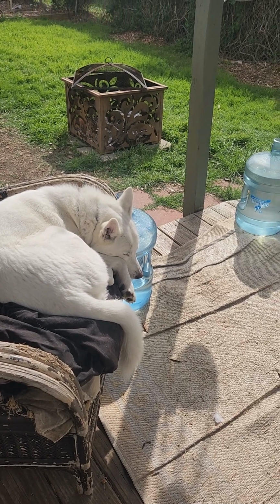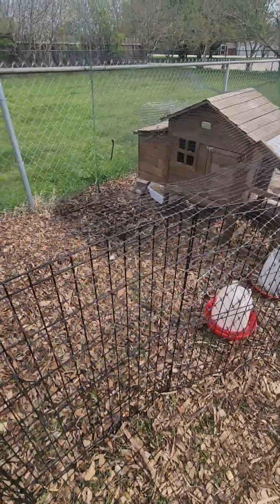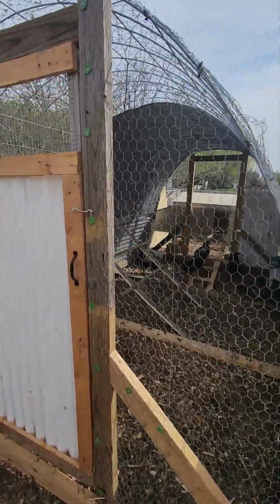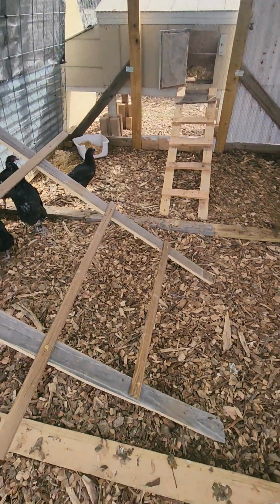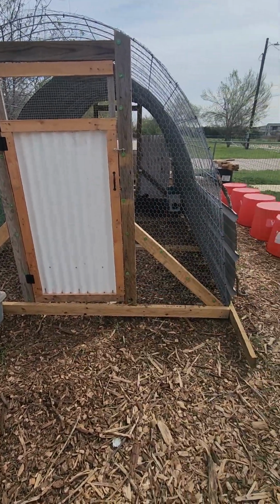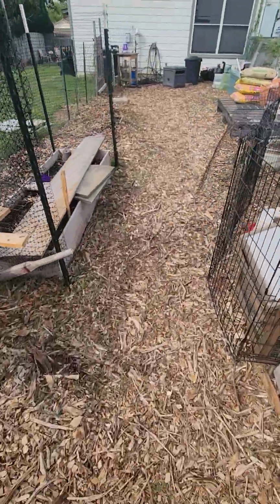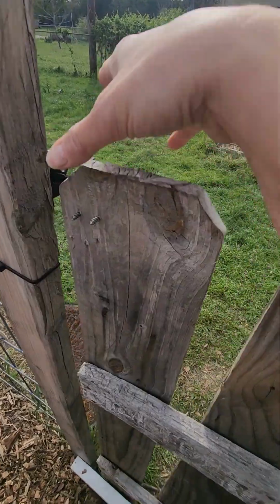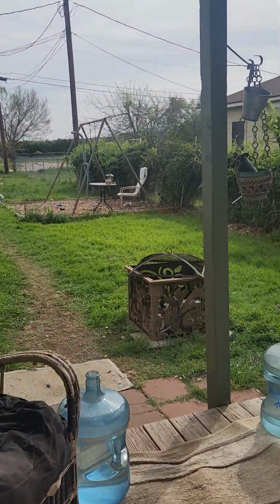Garden and yard tour. Planning and set up stage. 3.19.23